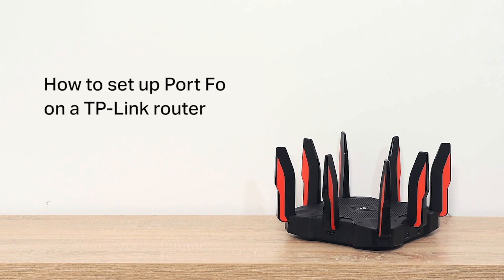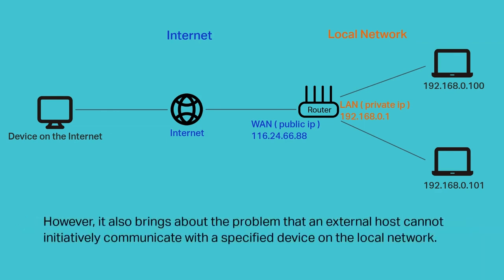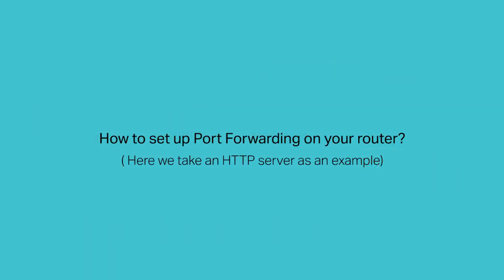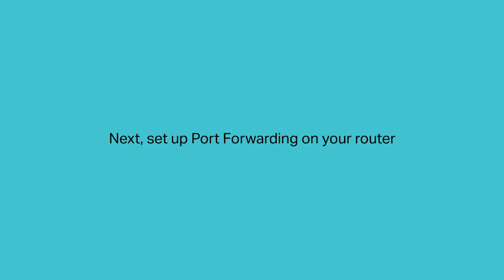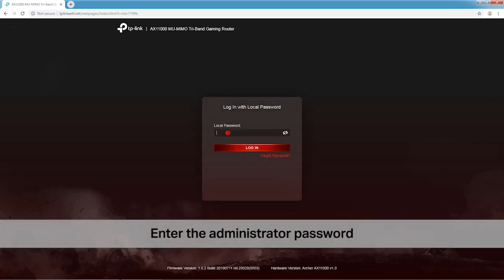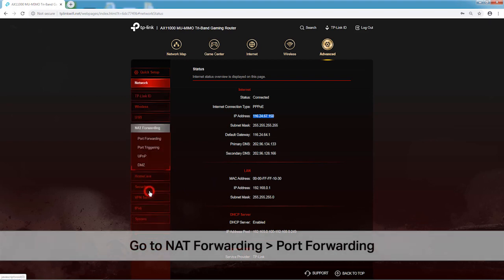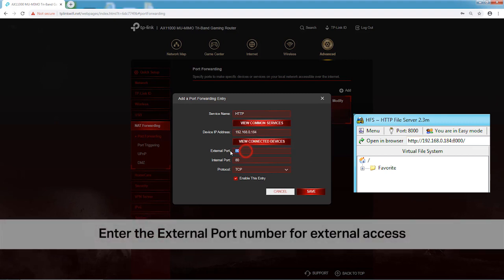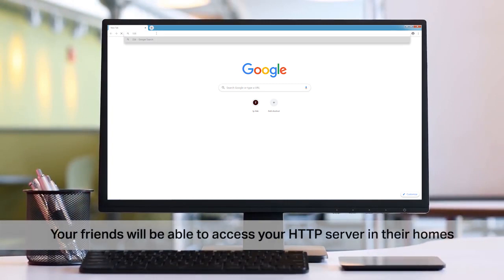How to set up Port Forwarding on a TP Link router (Gaming UI)